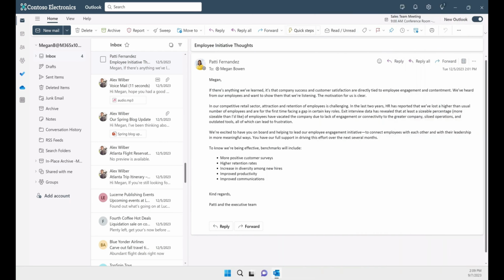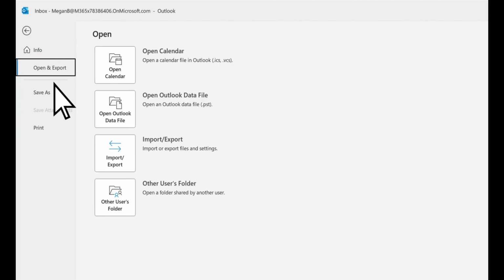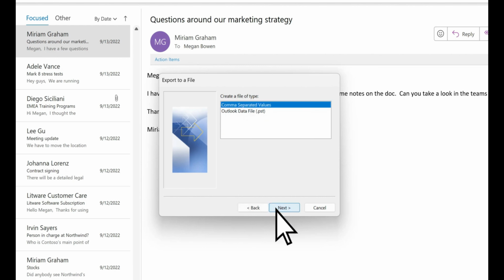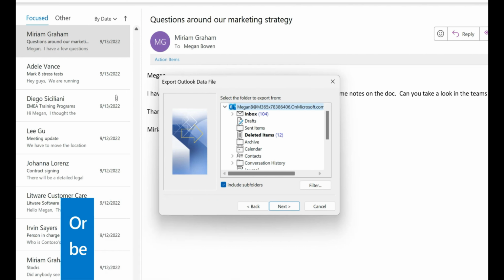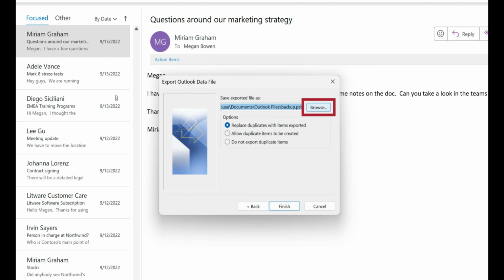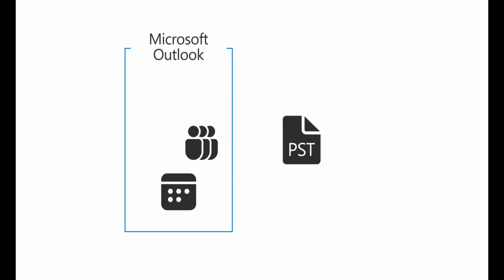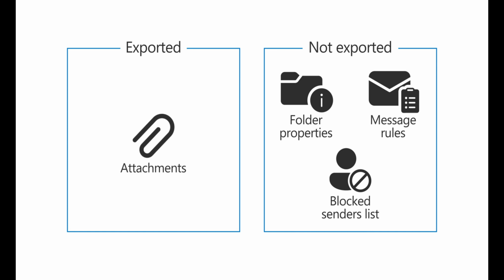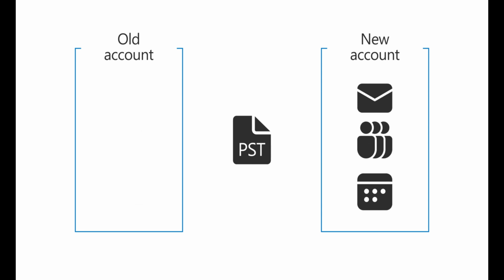How to Export Emails, Contacts, and Calendars in Outlook! 📧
In this comprehensive tutorial, we’ll guide you through the process of exporting emails, contacts, and calendars in Outlook with ease! 📧 Whether you're looking to back up your important information or migrate to a new email service, this step-by-step guide will provide you with all the tips you need.

Discover how to:
- Export emails from Outlook to various file formats
- Safely transfer your contacts to another platform
- Backup your calendar events to ensure you never miss an appointment

We'll also cover troubleshooting tips and best practices for a smooth export experience. Perfect for beginners and seasoned users alike, this video will help you manage your data efficiently.

You won't believe how easy it is to export your emails, contacts, and calendars in Outlook—I'm going to show you a simple trick that saves you tons of time!